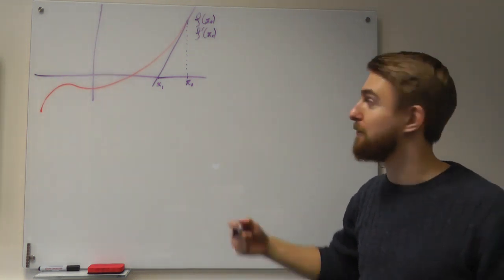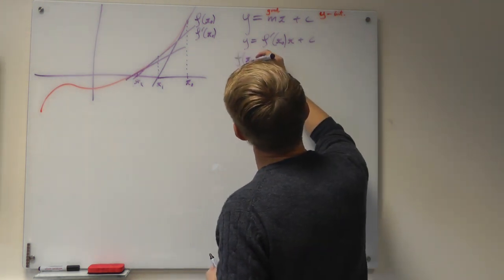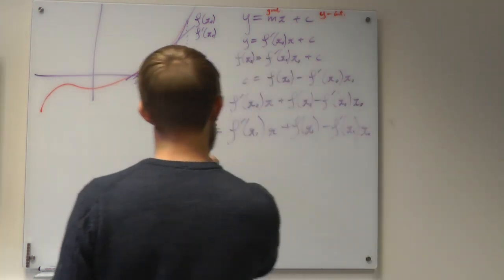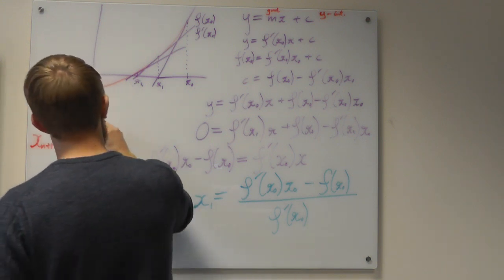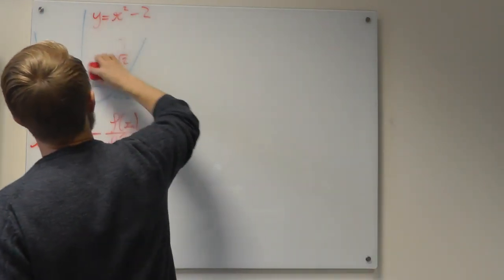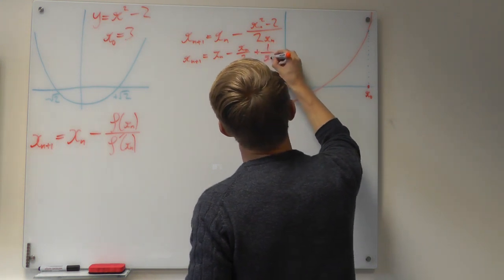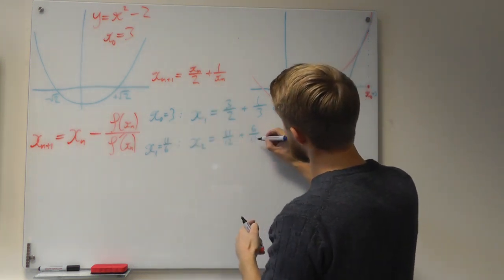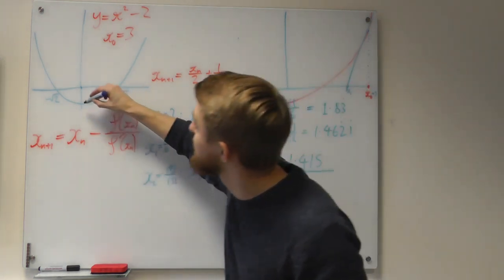Data Analysis Finding Roots using the Newton Raphson Method